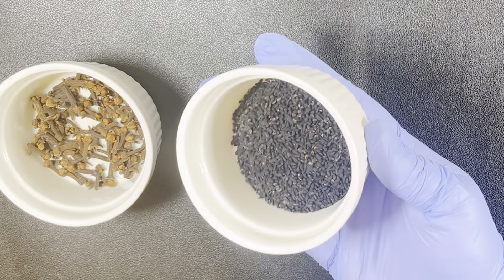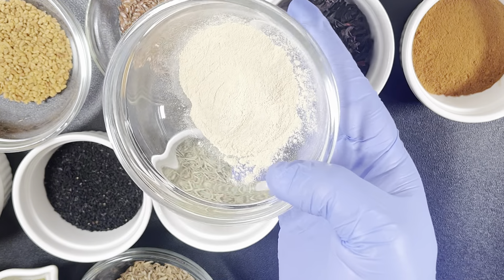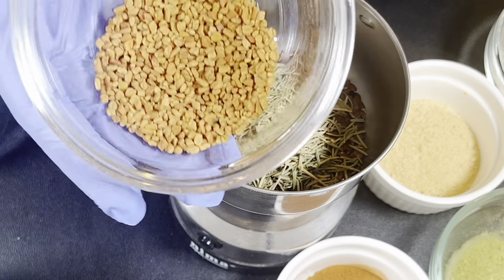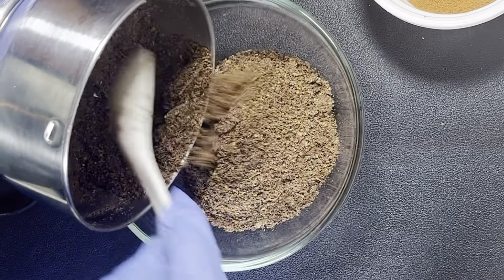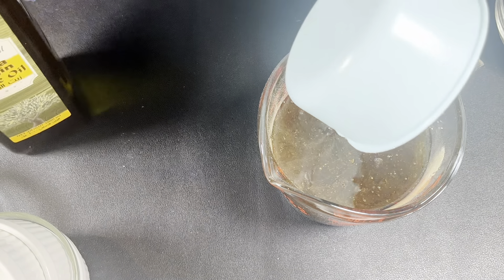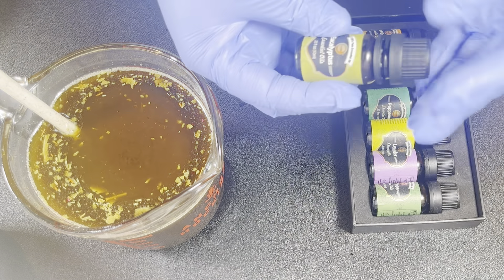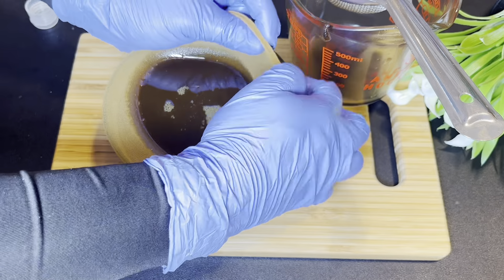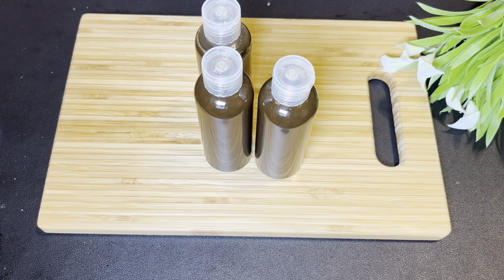How to make Ayurvedic infused oil for hair growth!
This is a video tutorial on how to make the most amazing herbal infused hair growth oil for rapid and unstoppable hair growth made with 13 different herbs which all have different and incredible benefits to the skin, hair and health in general

Try this oil for unstoppable hair growth | DIY herbal hair growth oil